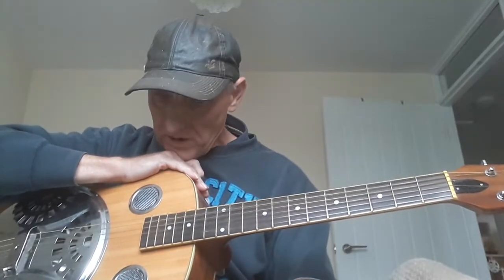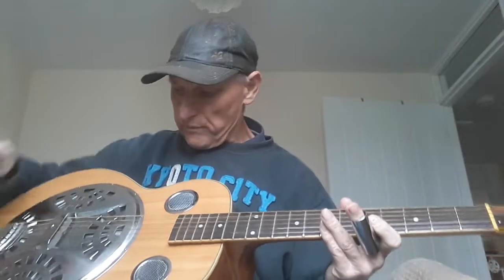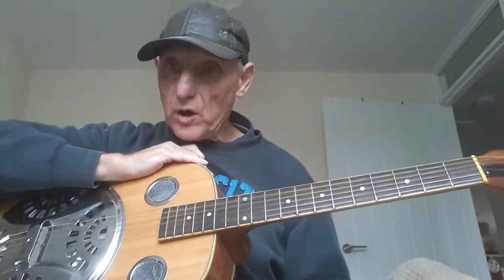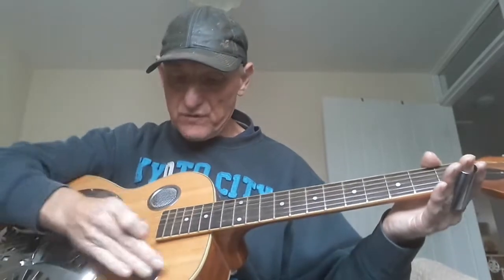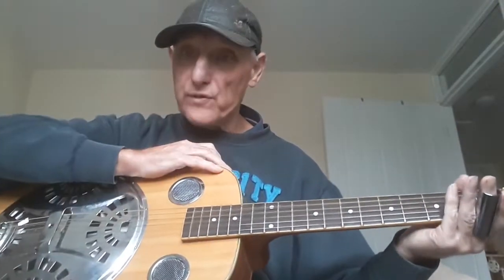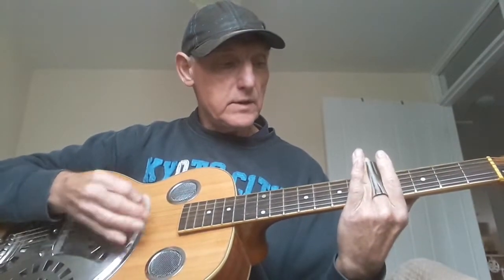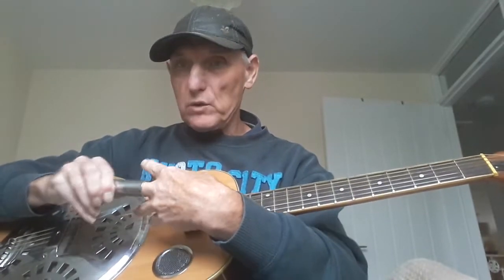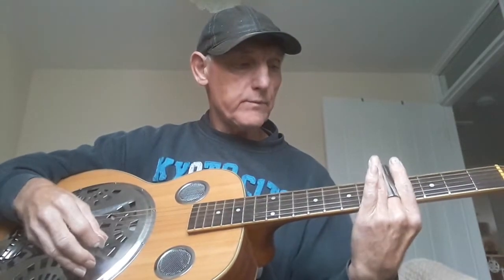Blues in my Soul, Original song by Peter Mueller,